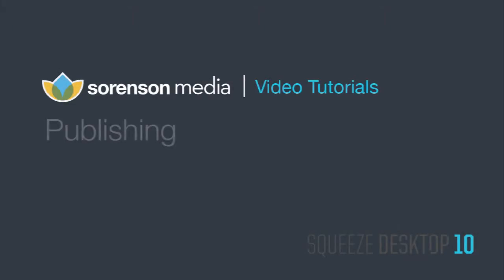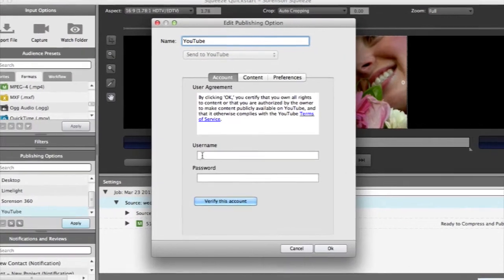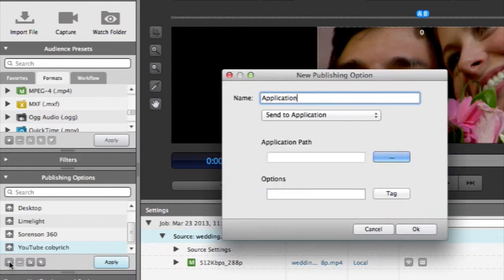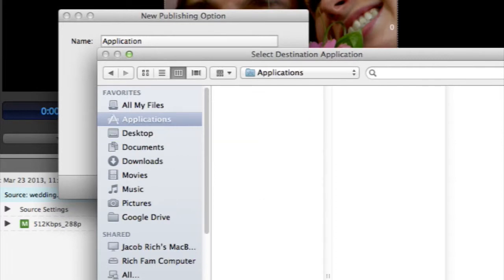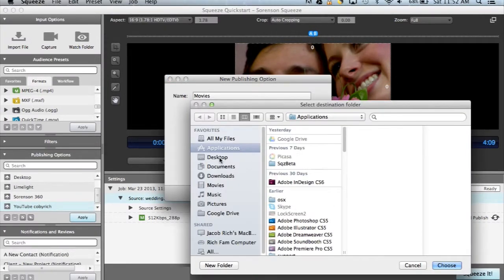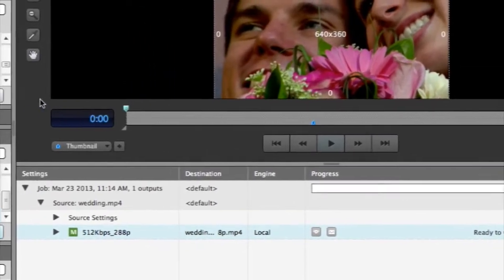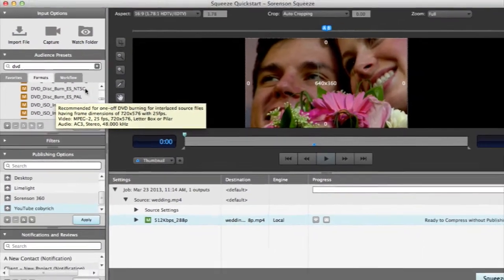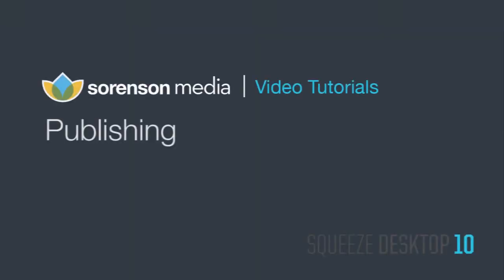Publishing using Squeeze 10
How to publish videos on Squeeze 10.